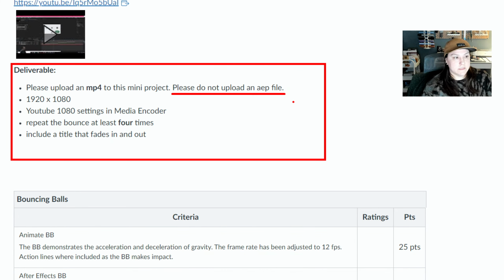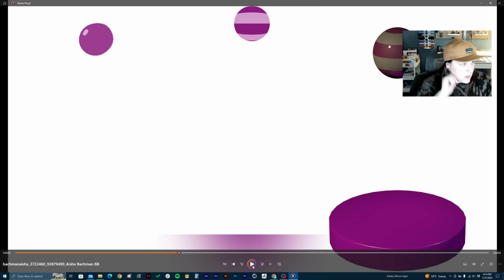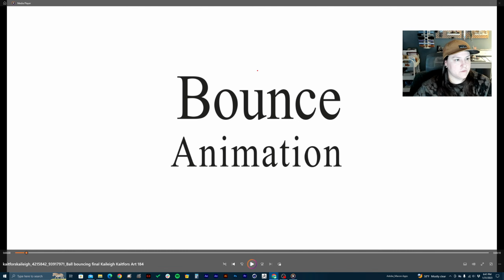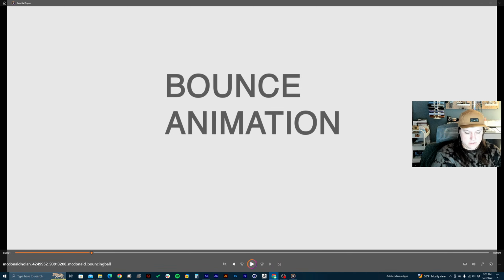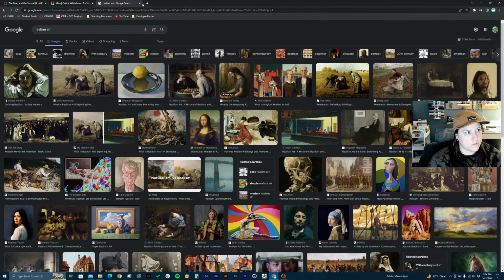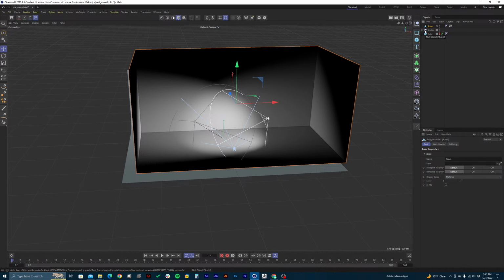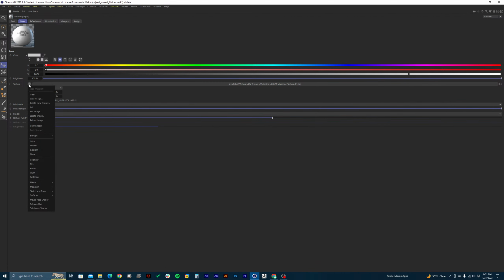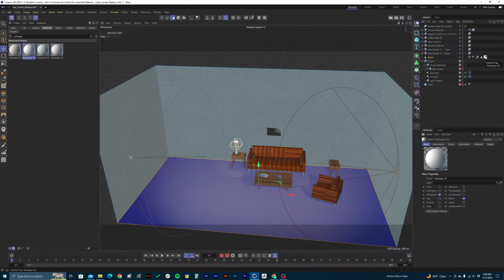ART 184 Real & Surreal Part 1_Spring 2023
ART184 1/31/2023 Real & Surreal

0:00 class begins
1:00 Overview
3:00 3 bouncing ball Feedback
1:23:50 Real & Surreal Assignment Overview
     1:32:25 Opening the c4d template
     1:34:50 Review Transform tools and Navigation in c4d
     1:36:30 Setting up
1:49:24 real example scene - Adding objects into the scene from the asset browser
1:51:30 Using the place tool
2:13:20 Making an instance - ***Tutor note- in the place tool there is a setting that makes any control drag copies be an instance instead of a duplicate
2:16:10 adjusting light settings and adding textures to the floor and walls
2:19:20 Adjusting the Tiling on a material tag
2:22:15 Wrap-up